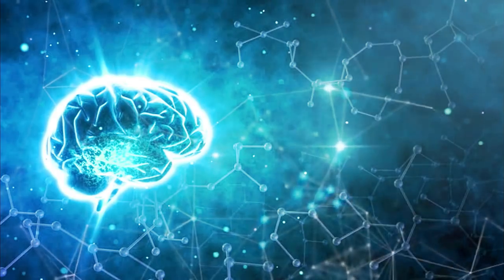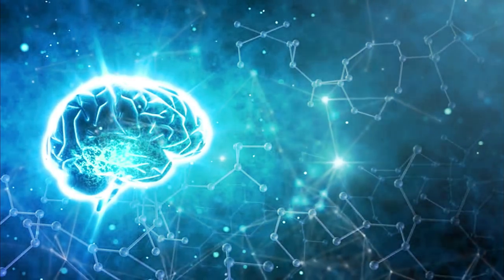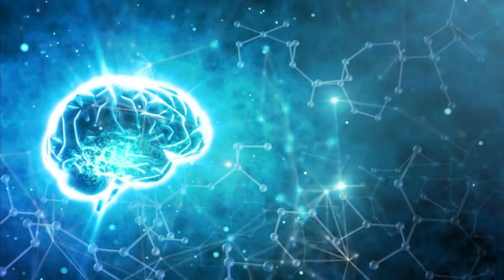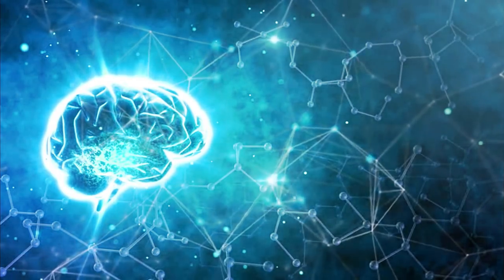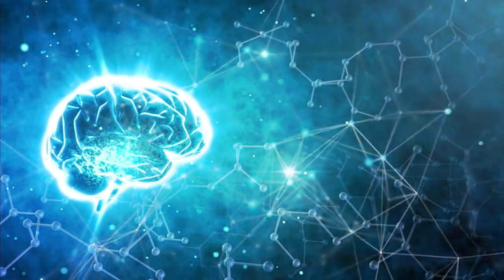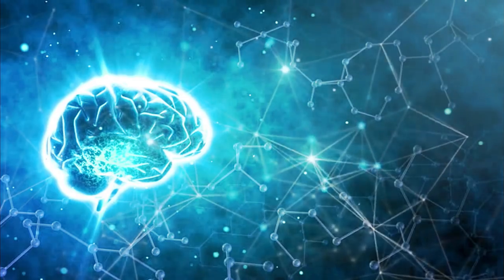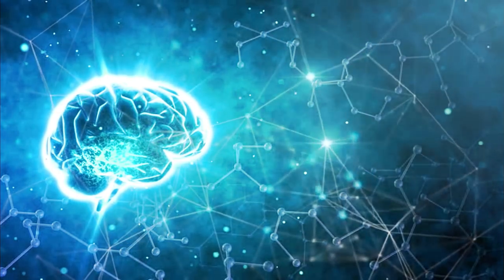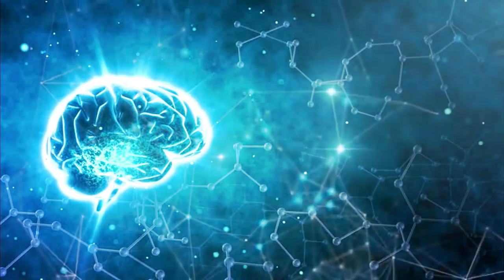How We Create Reality Through Self Talk Neville Goddard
Music used

Your Mind Is A Garden, Your Thoughts Are The Seeds You Can Plant Flowers Or You Can Plant Weeds.